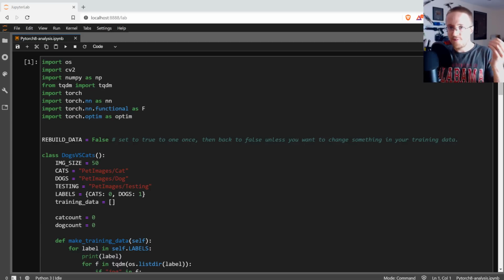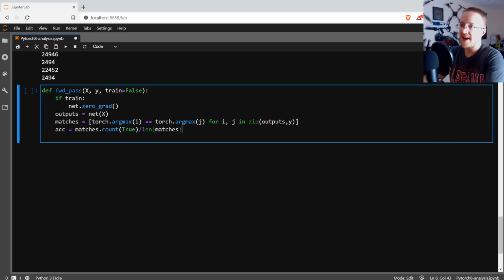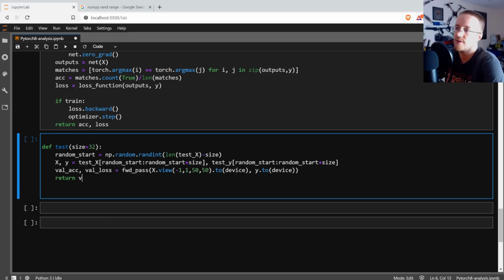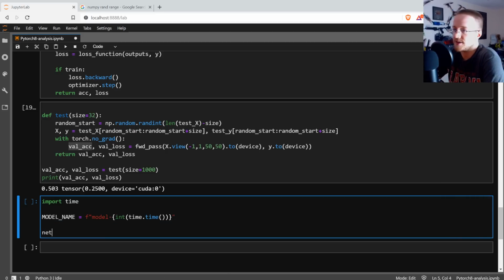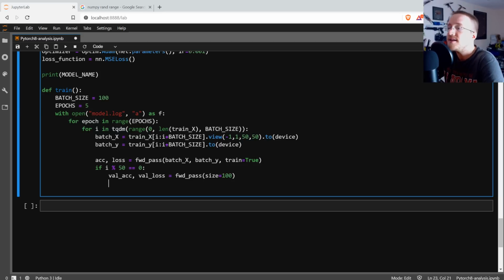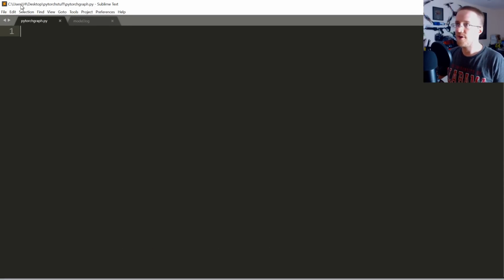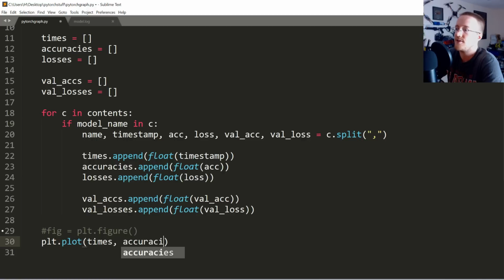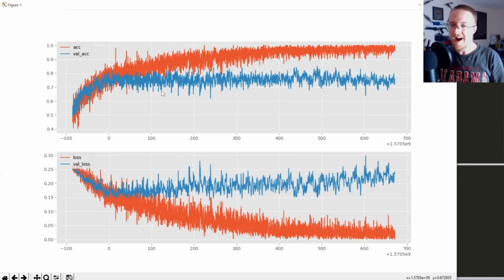Model Analysis - Deep Learning and Neural Networks with Python and Pytorch p.8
Welcome to part 8 of the deep learning with Pytorch series. In this tutorial, we'll be covering how to do analysis of our model, at least at a basic level, along with honing in more on our training loop and code.